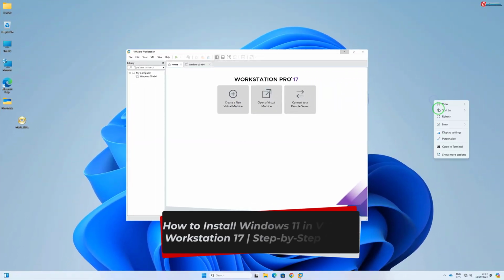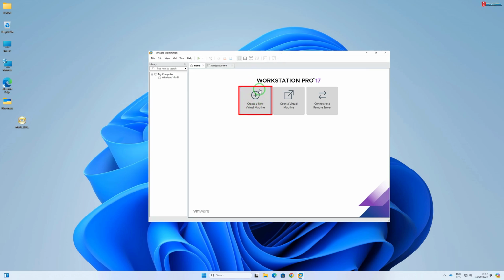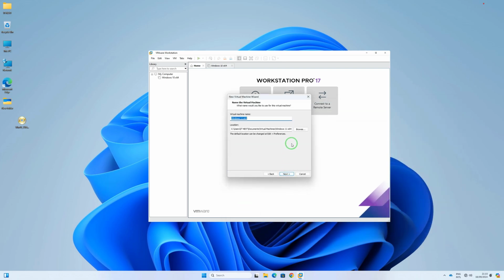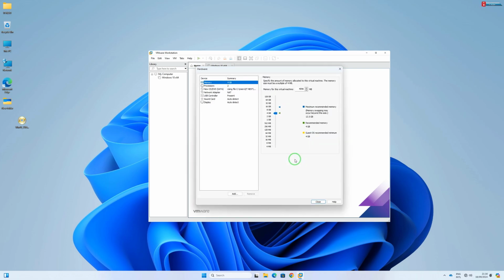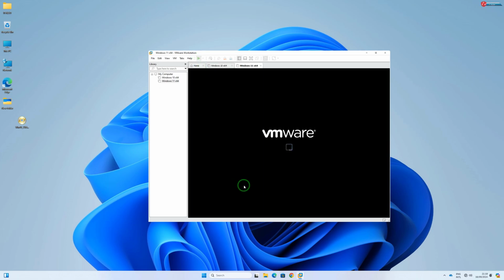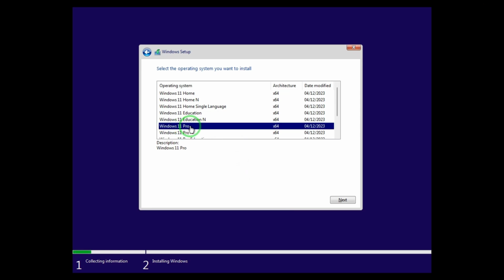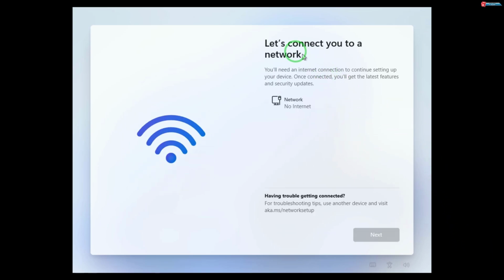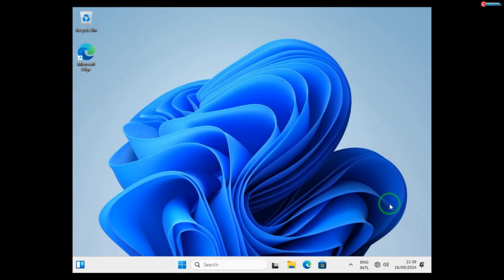How to Install Windows 11 in VMware Workstation 17 | Step-by-Step Guide:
In this comprehensive tutorial, we will guide you through the process of installing Windows 11 in VMware Workstation 17. This step-by-step guide is designed for both beginners and experienced users, ensuring that you can successfully set up a virtual machine and enjoy the features of Windows 11. Follow along as we cover system requirements, configuration settings, and installation procedures. Enhance your virtual environment today.